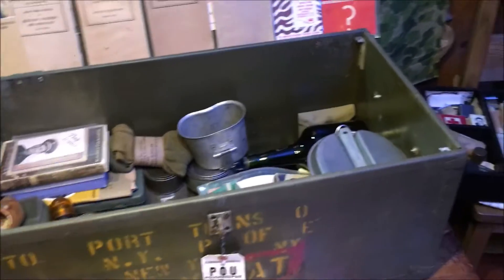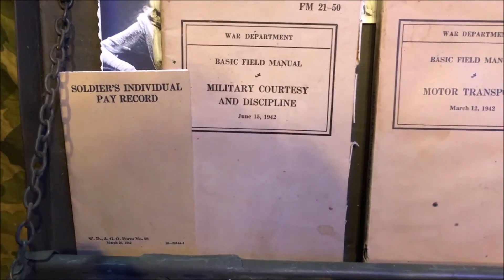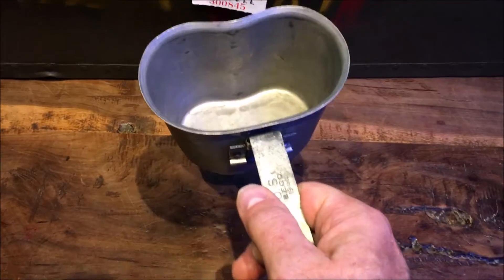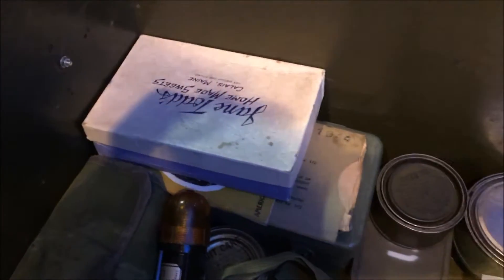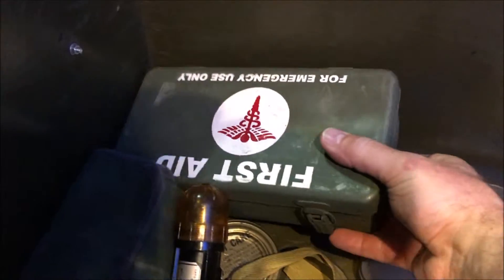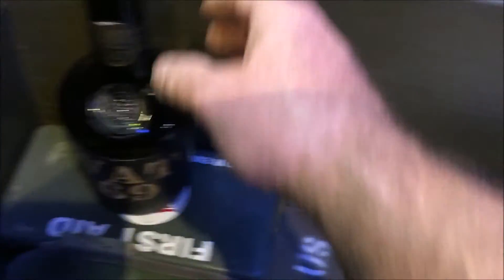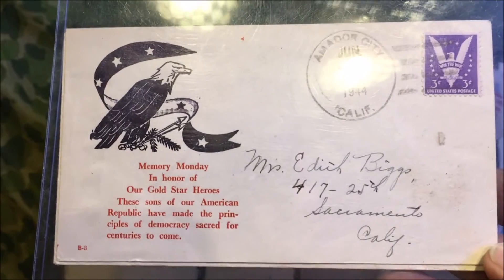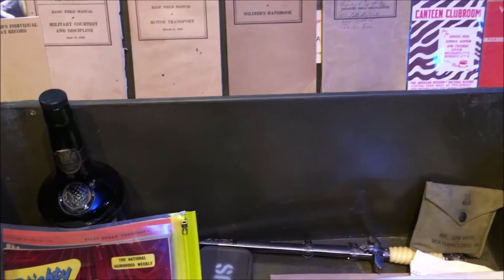Footlocker Part 2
Second part of our video section on the footlocker display